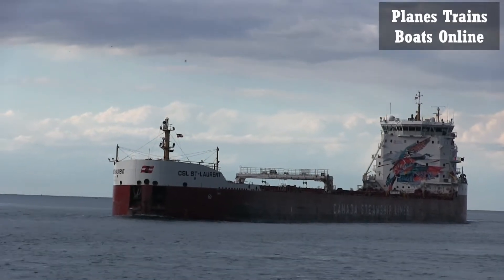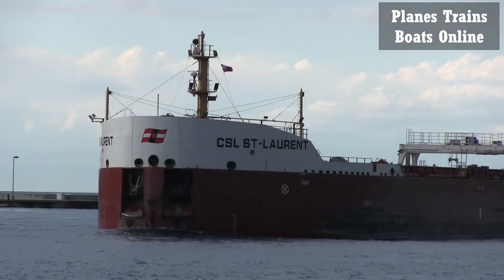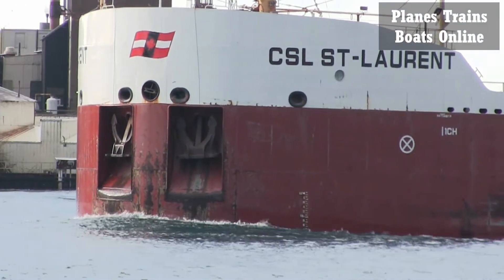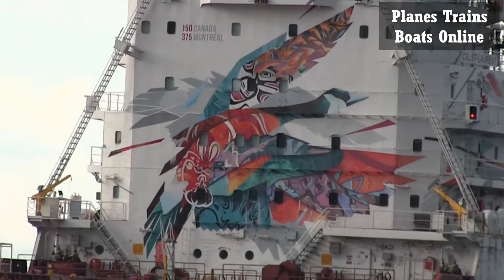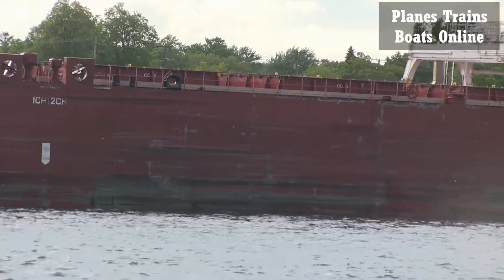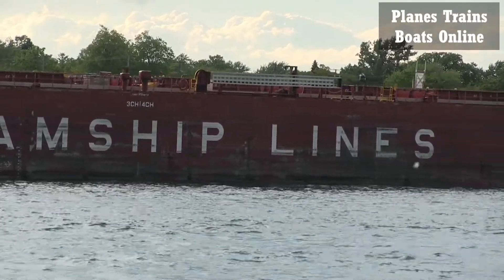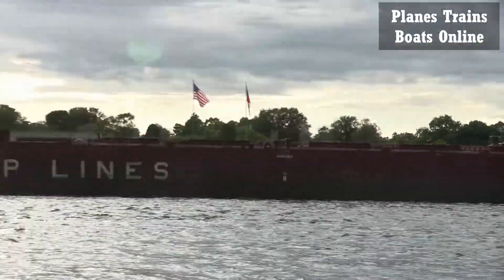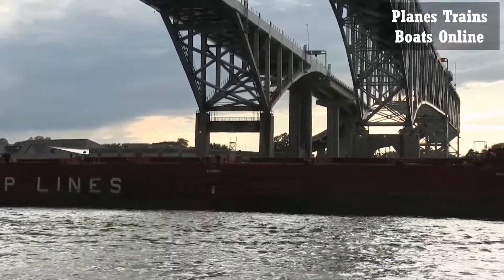CSL St Laurent 738 Foot Bulk Carrier Cargo Ship In Great Lakes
CSL St Laurent 738 Foot Bulk Carrier Cargo Ship In Great Lakes June 09 2022